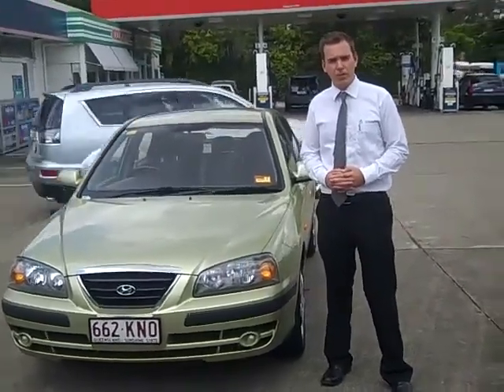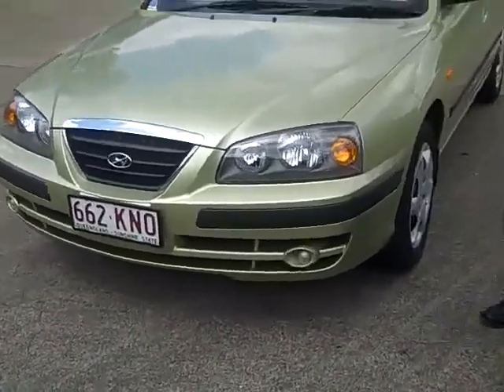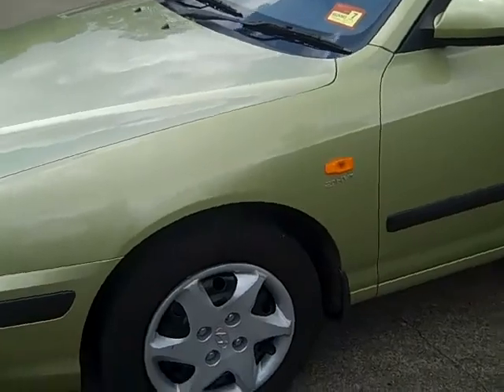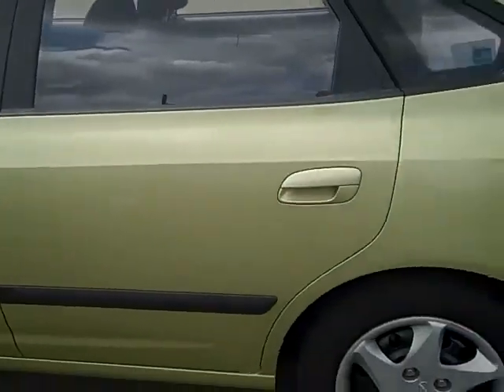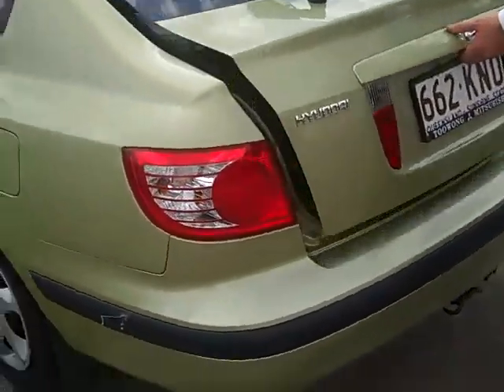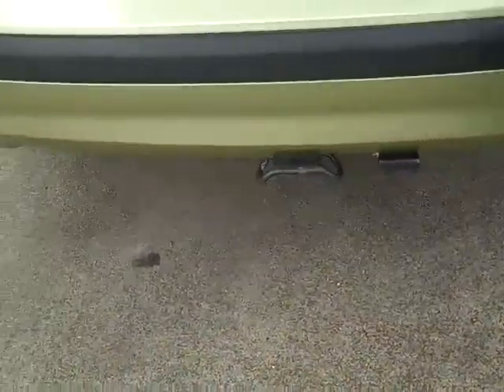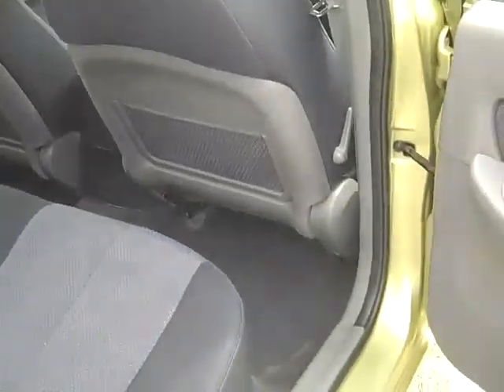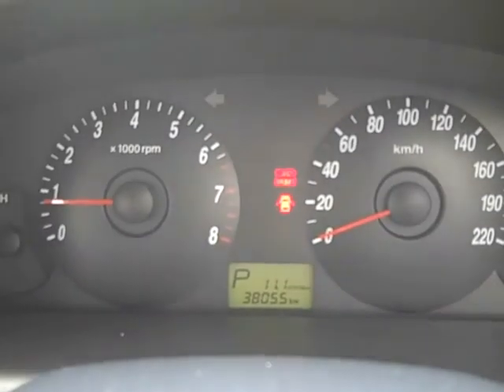2005 Hyundai Elantra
Hyundai Elantra XD MY05 FX Zest Green 4 Speed Automatic Hatchback